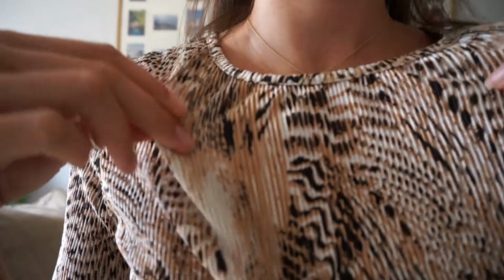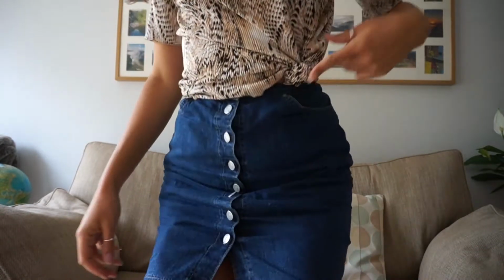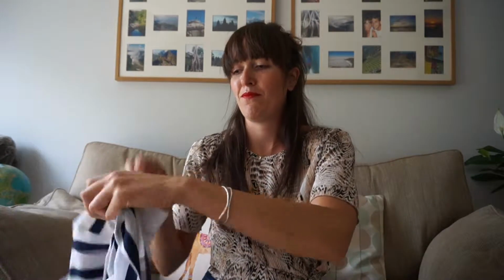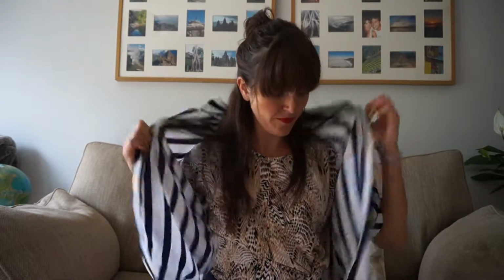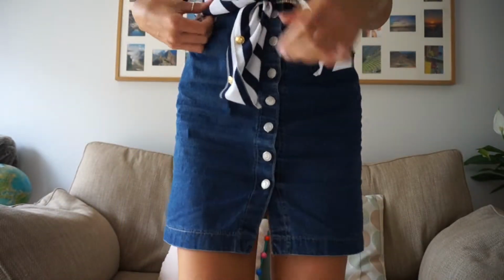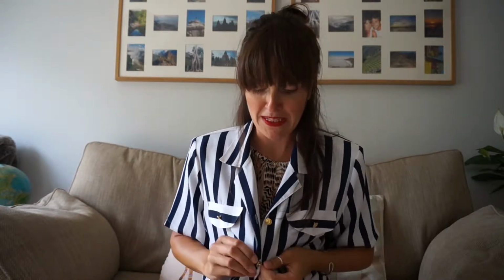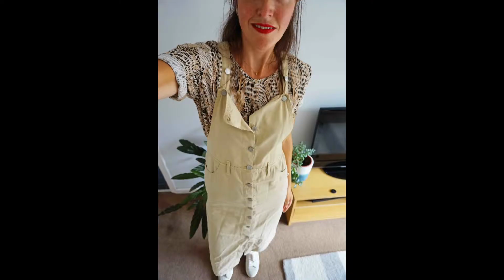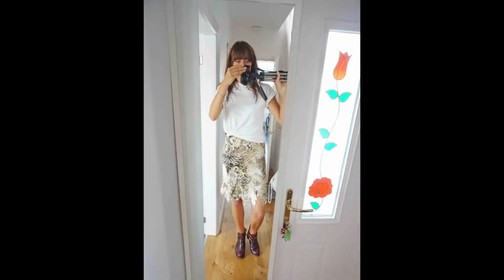How To Wear Leopard Print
With everyone literally going wild, gotta love a pun, for Leopard print or animal print in general for autumn winter 2018-19 I am going to show you 4 amazing leopard print looks. With outfits for day, night, work and everything in between you will be wondering why it has taken you so long to get on the animal print train!

All the pieces I use in this video are vintage as I 99% of the time only wear vintage. Its the best =D

Join my VIP E-Club for EXCLUSIVE deals! (+ £10 off your 1st order!)

THANKS Rachael XOXOX